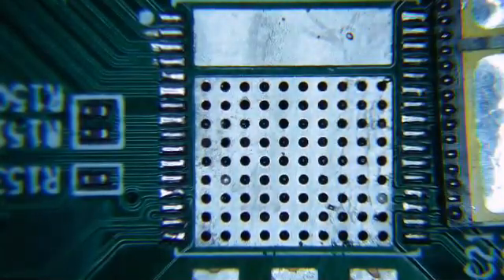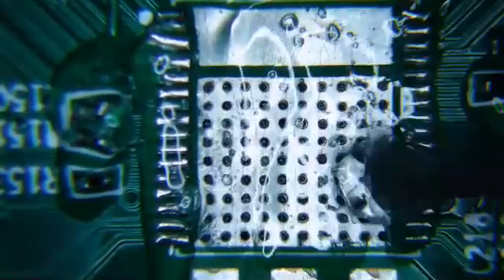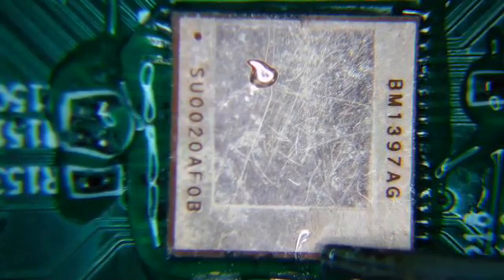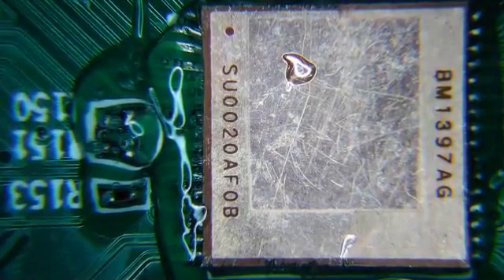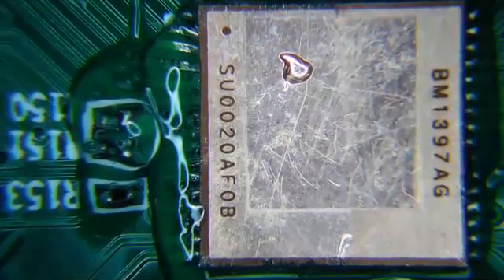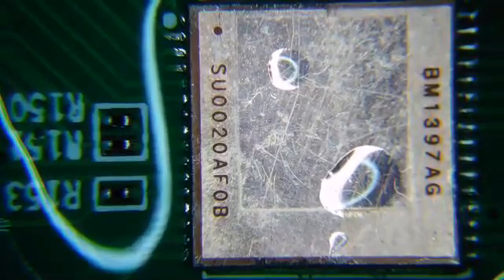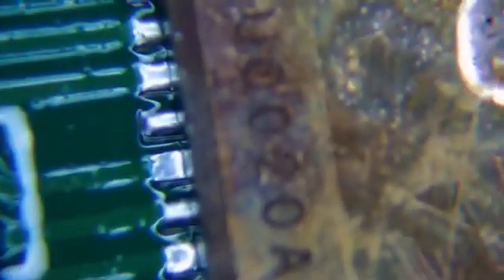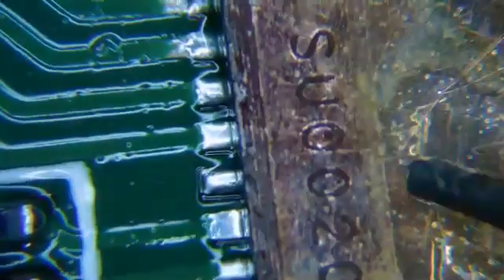hashboard repair: Replace ASIC chip on T17 hashboard Part 3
This is part 3 of a series of videos that show you have to replace an antminer BM1397 T17 or other model chip on a board.  In this video, we apply flux, position the chip and use hot air to solder the chip.

The results are not complete.  An early test of resistance shows that it isn't correct.  Letting the board fully cool before evaluating it further.

Bitcoin: bc1qnsa5jsm7xfs7yxnr4fj3f7v3j3syz5x7gtmj8r